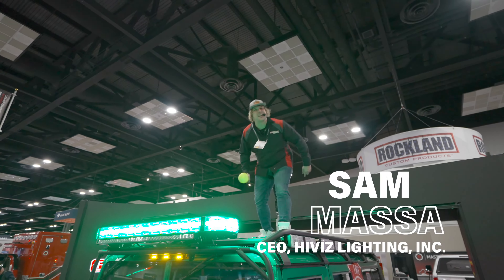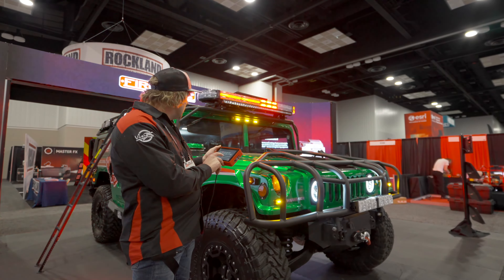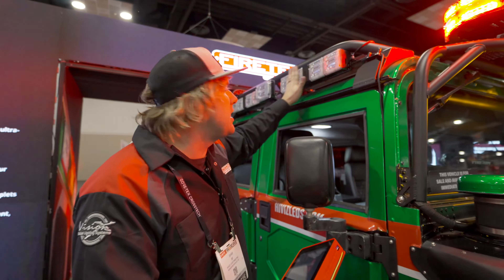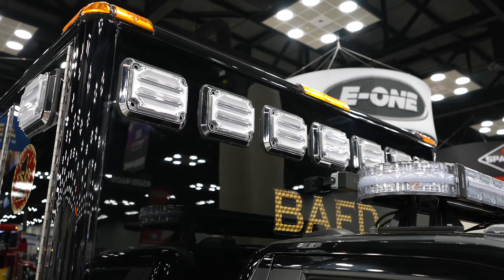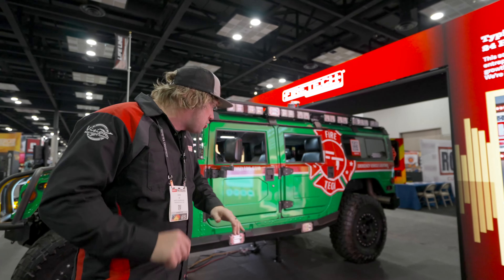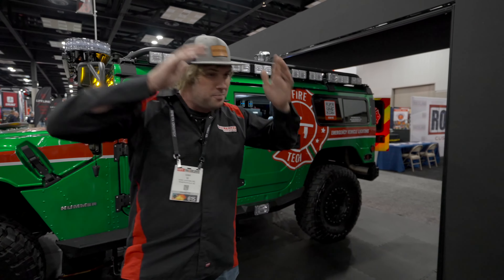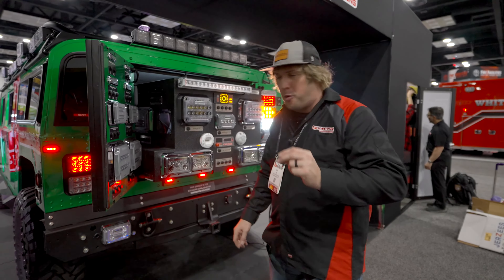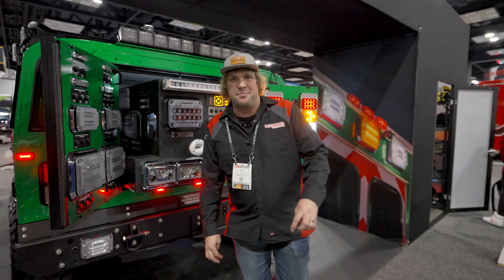Fire Tech at the Fire Department Instructors Conference 2024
HOW WE STARTED
Our company was founded by serial entrepreneur, firefighter, and EMT Sam Massa in 2011. With a background in stage lighting from his former DJ business and an interest in off-road/towing lights from his biofuel business days, emergency vehicle lighting was a natural transition for Sam as he joined Summerville-Bunnlevel Fire & Rescue.

This experience really hammered home to Sam the importance of being able to see to do the job – because when you’re working on the side of the road at 2am, you can’t do the job unless you can see the subject of the incident. Sam quickly got to work on bringing new, innovative LED scene lights for fire trucks and ambulances to market and HiViz Lighting, Inc was born.

OUR JOURNEY
Fast forwarding a decade and some change, our FireTech brand of lights boasts an entire portfolio of the most innovative, reliable, and durable scene and warning lights for fire apparatus and ambulances. We also innovated the traditional business model of the industry by backing up our products with top-notch customer service (call us anytime, literally) and the industry’s only advance exchange lifetime warranty.

In true Sam Massa fashion, we’re also known for questioning the norm; for stepping back to look at things from the first responder point of view to understand how products need to function in the real world. We’d rather burn it all down and rebuild from the ground up than do something just for the sake of “that’s how it’s been done for years.” This line of thought has pushed our company to new levels, with the introduction of communication protocol HiViz Connect and its line of smart products for emergency vehicles.

WHERE WE ARE TODAY
OUR GOALS FOR TOMORROW.
As we evaluate the future-looking landscape of the public safety industry, we know software is key. HiViz has reinvented itself with a dual purpose; robust hardware married to the most versatile software on the planet. By focusing on hardware now and software over and over, HiViz is leading the charge as a tech company focused on saving lives.